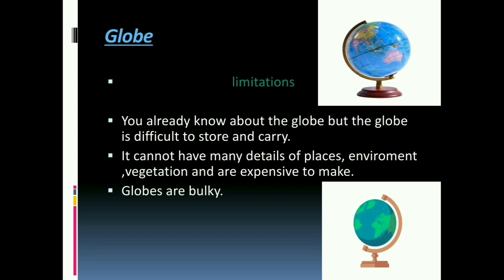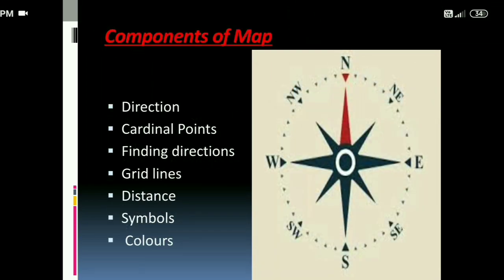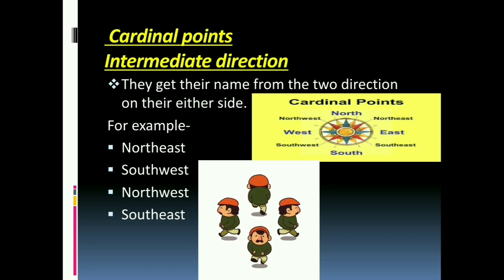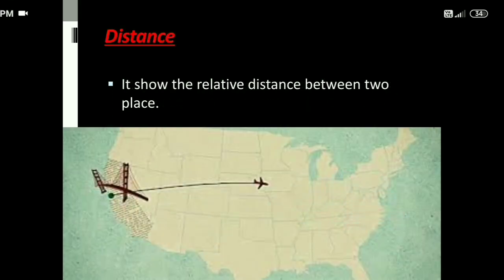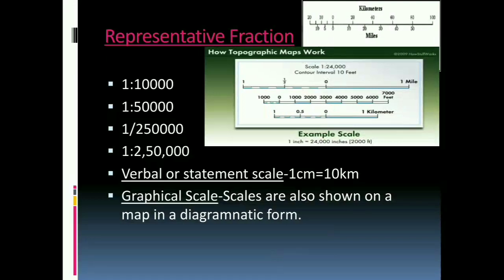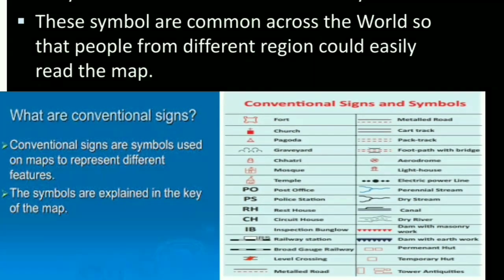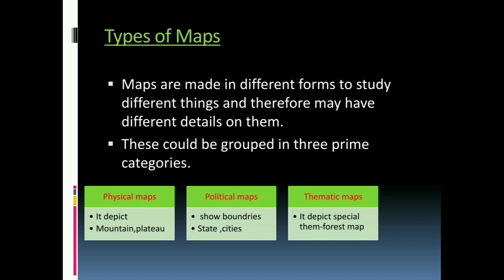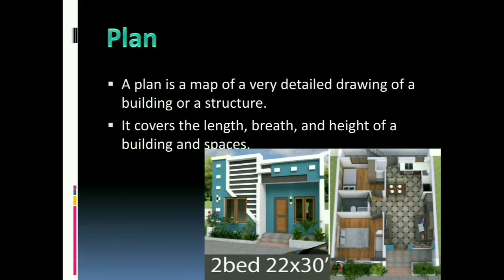CBSE Class - 6 Geography Chapter- 4 (🗺️MAPS🗺️)